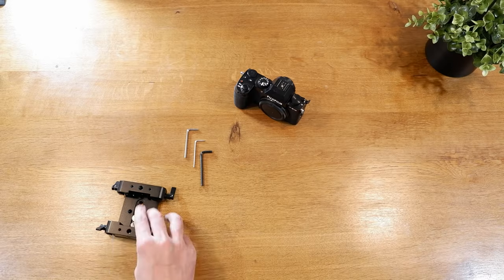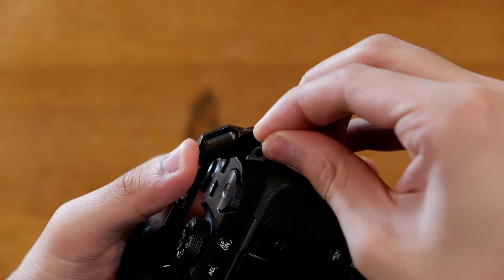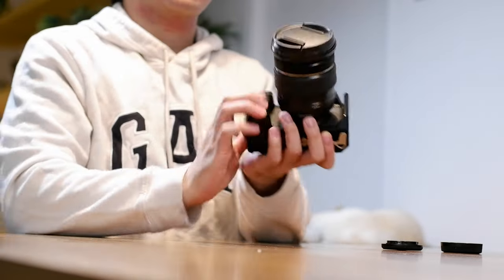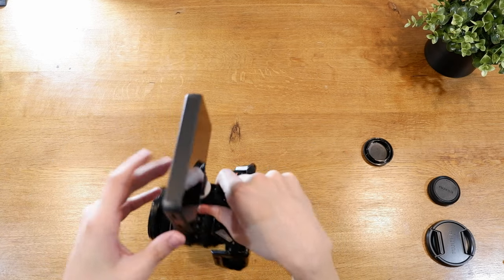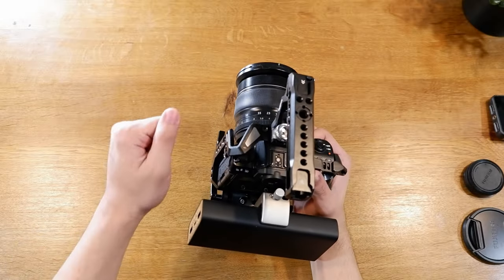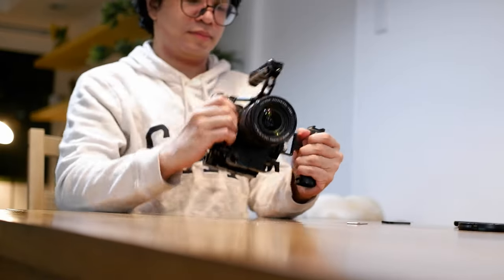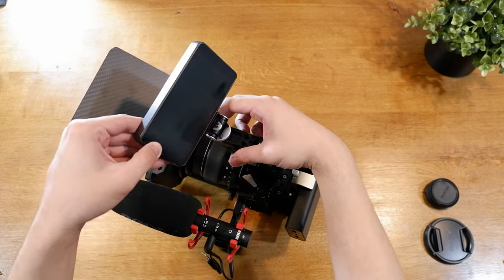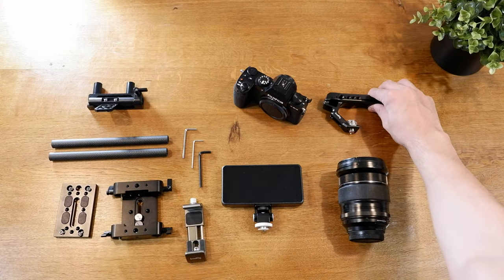Building a Cinematography Rig with the Fujifilm X-S10 | SmallRig Build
Today we build a handheld cinematography and videography rig using the Fujifilm X-S10 with parts from SmallRig. I take you along the build and do a bit of commentary while I do it.

Parts List:
FujiFilm X-S10
Fuijinon 16-55 F2.8
Portkeys PT5 Touchscreen Monitor
Xiaomi 20000mAh Mi Power Bank
Some Canon Dummy Battery that can connect to USB Type C
Smallrig Cage for the Fuji X-S10 Part 3087
SmallRig Universal ARRI Locating Handle 2165C
SmallRig Mini Side Handle 2916
SmallRig Baseplate with Dual 15mm Rod Clamp 1798
SmallRig Rod Pack 1659
SmallRig Mini Matte Box 3196
SmallRig Dual 15mm Rod Battery Hinge MD2802
SmallRig Universal Power Bank Holder 2790

Hi! I am Aran and in this channel we talk a lot about casual videography, vlogs, and the gear related to do those activities! See you in my next video!

Gear List:

Primary Camera: Fujifilm X-S10
Secondary Camera: Fujifilm X-A7
Vlog Mic: Rode VideoMic NTG
Home Mic is a Shure SM7B
Backup and Recording Mic is an Audio Technica AT2020
Vlog is edited on Davinci Resolve

If you didn't like it, please comment anything constructive you may wanna share.